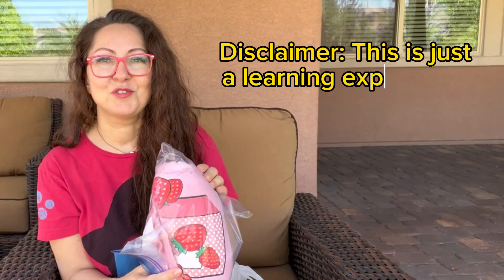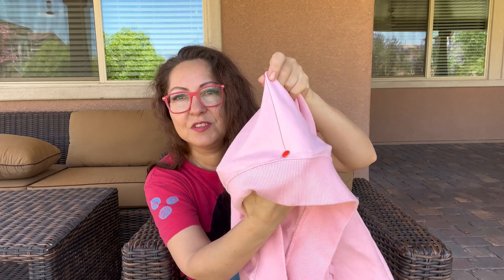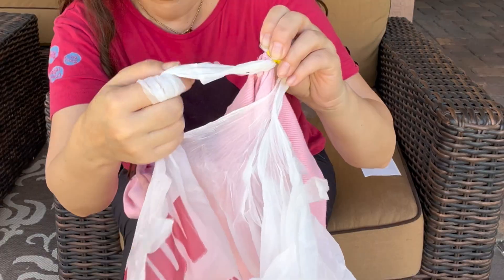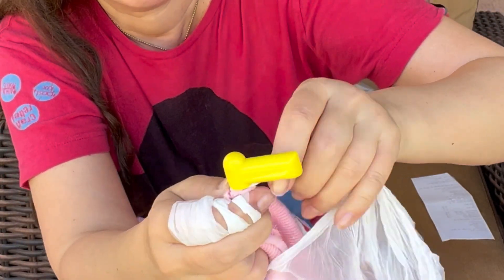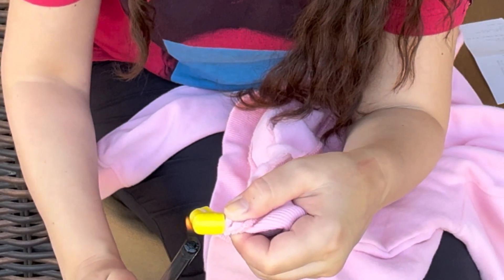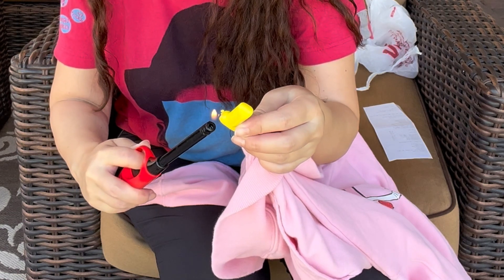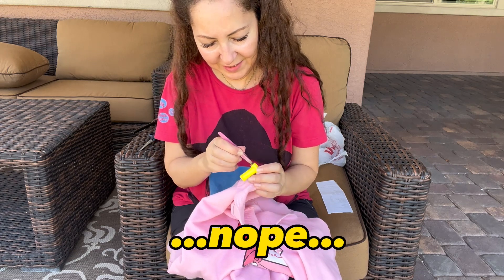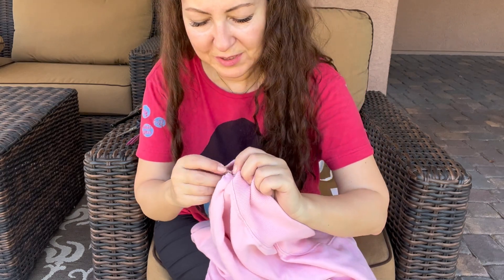How to remove Security Tags from clothing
If you don’t have a Poshmark account, you can sign up using code ALINALEONARDO and we both receive $10 to spend on Poshmark and discounted shipping🎉: here is the link to sign up: